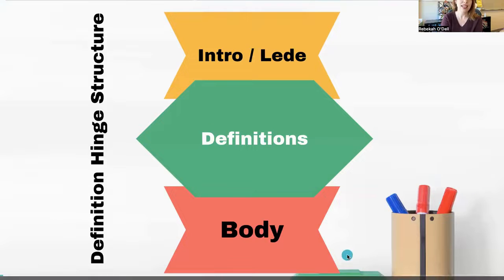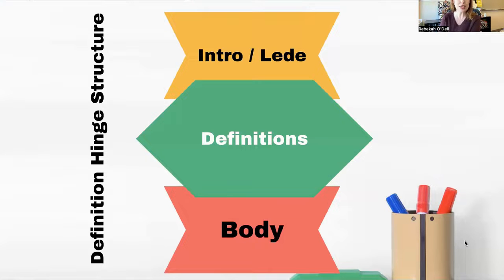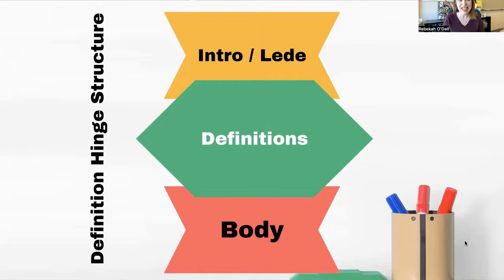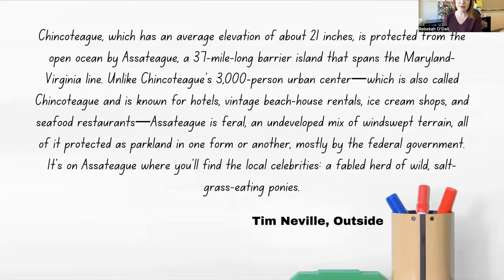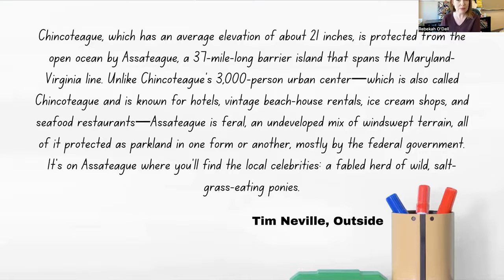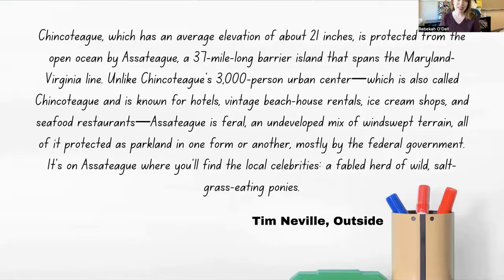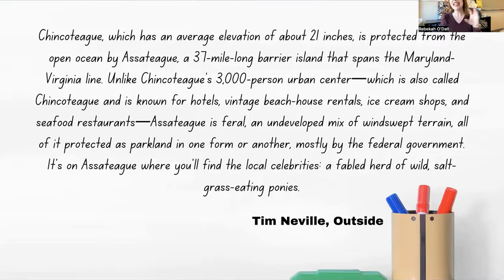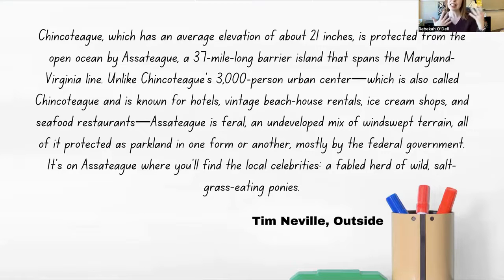Define Important Terms AND Make Your Intro Interesting with the Definition Hinge Structure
In elementary school, someone may have taught you to “hook a reader” by starting an essay with a definition. This has become pretty cliched and not engaging. But readers do need to have things defined for them. And while definitions may not help us start a piece of writing, they can help us structure a writing by bridging the introduction and the body. In this video, You’ll learn a move writers in all genre use -- the definition hinge structure -- to provide crucial context for readers while moving them from the introduction into the main ideas of your writing.

“Chincoteague, which has an average elevation of about 21 inches, is protected from the open ocean by Assateague, a 37-mile-long barrier island that spans the Maryland-Virginia line. Unlike Chincoteague’s 3,000-person urban center—which is also called Chincoteague and is known for hotels, vintage beach-house rentals, ice cream shops, and seafood restaurants—Assateague is feral, an undeveloped mix of windswept terrain, all of it protected as parkland in one form or another, mostly by the federal government. It’s on Assateague where you’ll find the local celebrities: a fabled herd of wild, salt-grass-eating ponies.” - Tim Neville, Outside

“The association of coconut with the tropics is so deeply entrenched that the so-called “Robinson Crusoe economy” model that many economists use in order to teach their students some basic economic concepts is a single-commodity economy producing and consuming only coconut—even though there is actually not a single mention of coconut in Robinson Crusoe.” - Ha-Joon Chang, LitHub

“Originally called the A. Stewart, the Keuka was built in 1889 as a barge for hauling timber. According to a paper by local historian Richard Wiles, the Wolverine Steamship Company bought the boat in 1928; Gallagher saw his new acquisition as a chance to cash in on Prohibition. On New Year’s Eve 1929, the Keuka held its grand opening as a “floating dance hall,” as it advertised itself. Fuller’s Orchestra provided the music, and couples paid $1.50 for entry.” - Sean Kingley, Smithsonian

“Intuitive eating, as conceived by the dietitian-nutritionist duo, is the practice of renouncing restrictive diets and the goal of weight loss and encouraging people to tune into the intuition that governed their eating as toddlers. This includes satiating hunger rather than trying to suppress or outsmart it; feeling your fullness (and pausing mid-meal to assess it); and savoring, even seeking pleasure from, food. Among the other principles are addressing emotional eating, emphasizing movement over “militant exercise” and practicing “gentle nutrition” — minding moderation and balance in one’s diet, but not too harshly.” -- Michelle Ruiz, New York Times